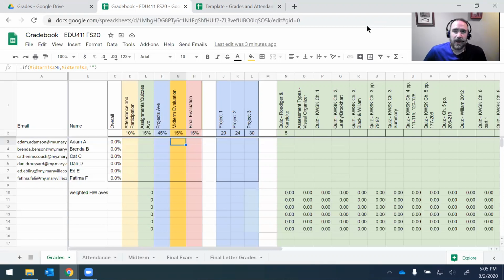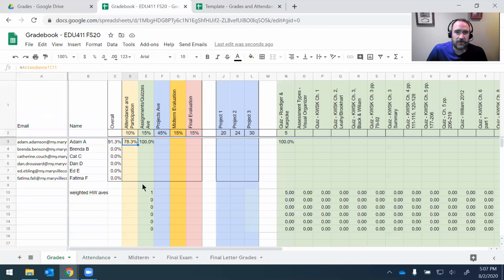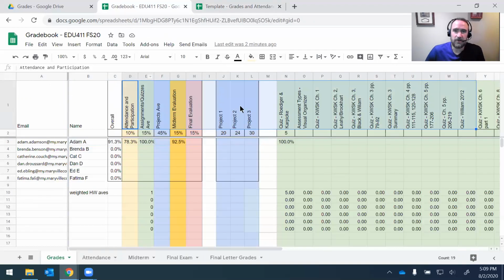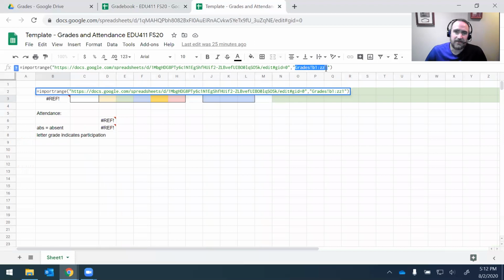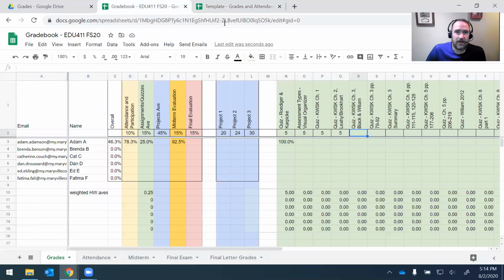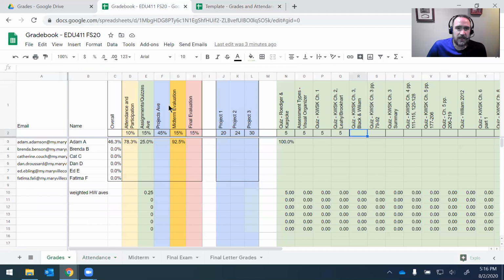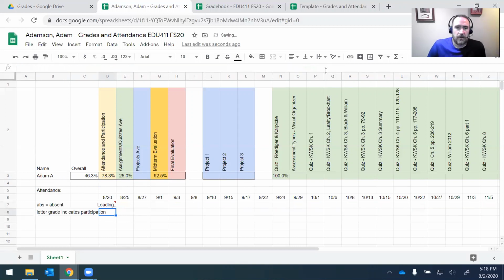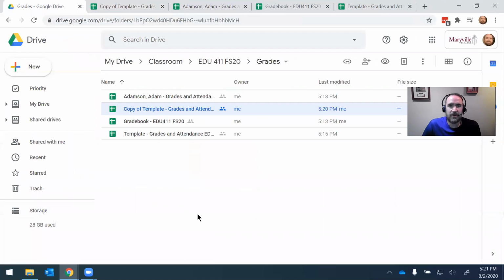Creating a Gradebook in Google Sheets